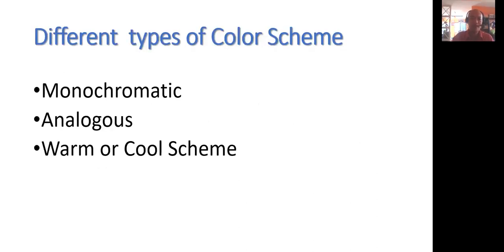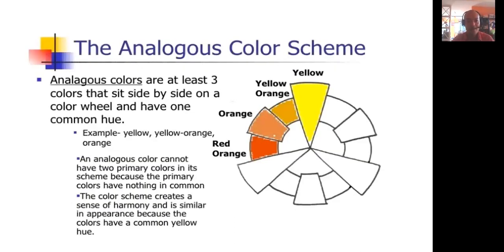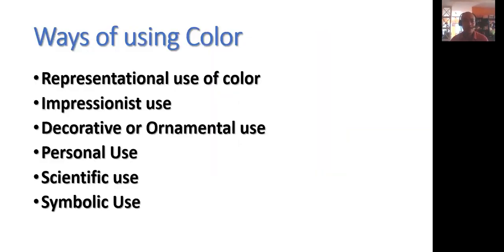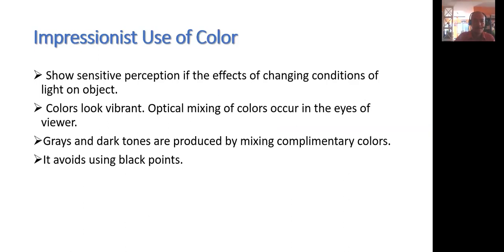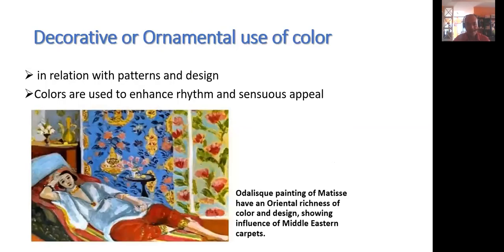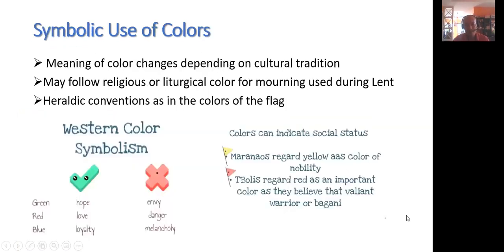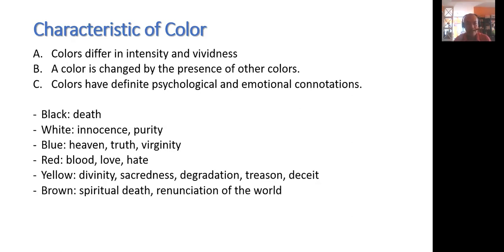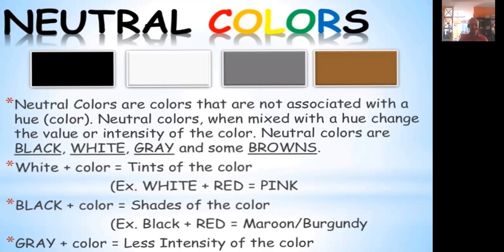color schemes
a Lecture for GE 20 Reading Visual arts on how color schemes work